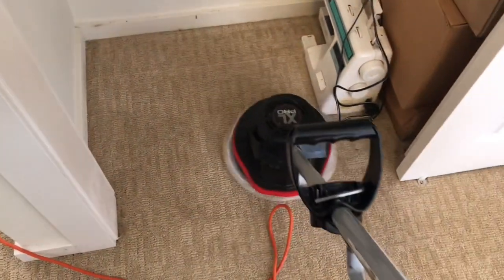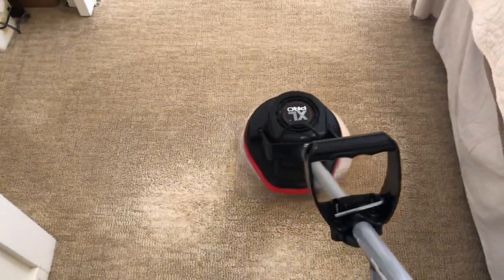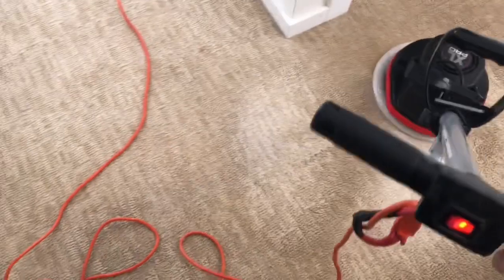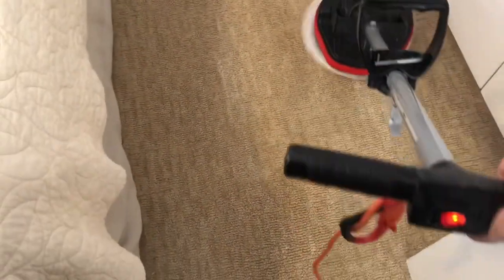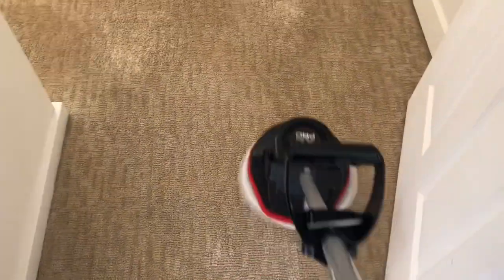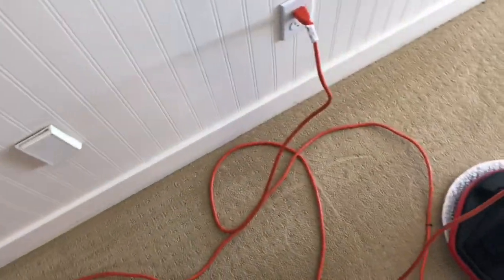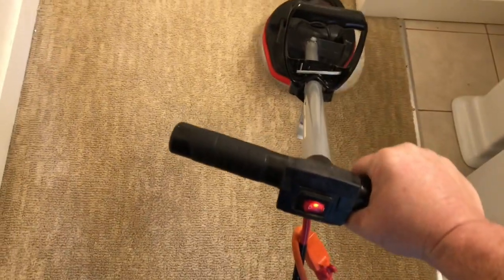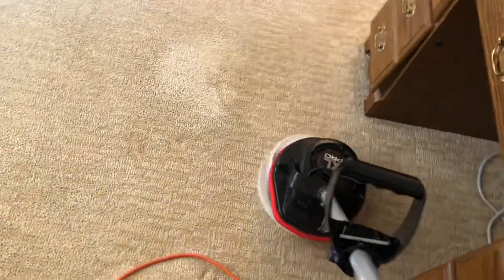Customer PreTreated Carpet SPOTS For Me 😱🤷🏻‍♂️What Now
Sudsy Job
Must bring down the high Alkaline PH to a more neutral PH of 7
Watch what happens